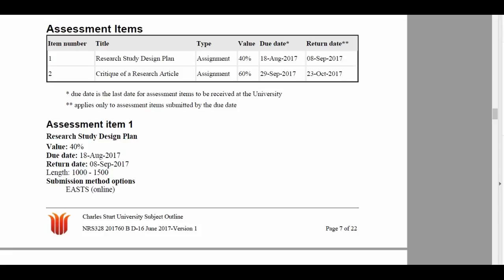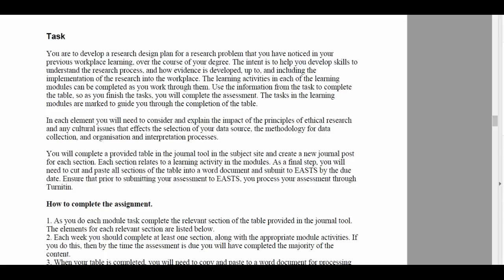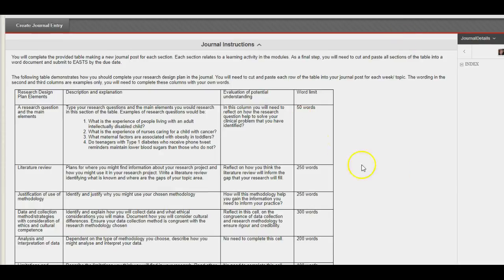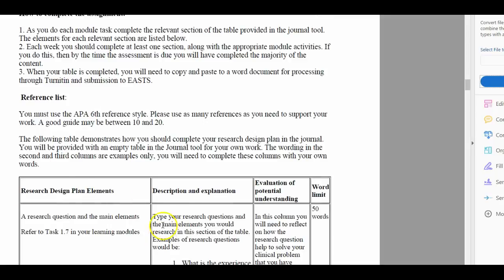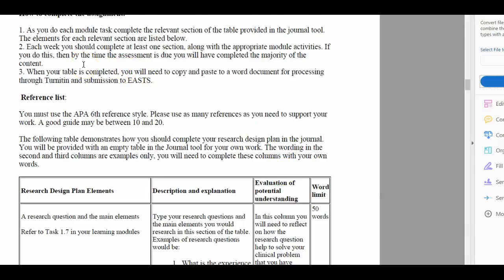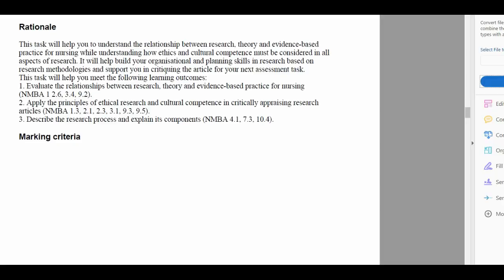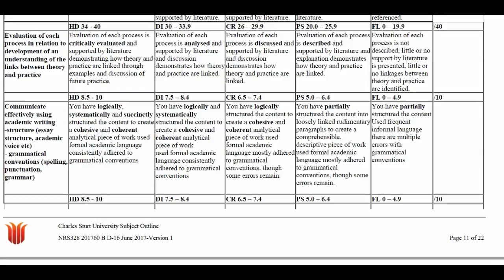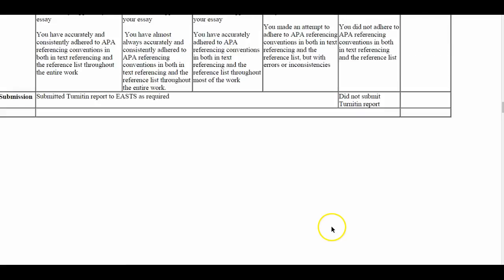Research Design plan assignment part 1